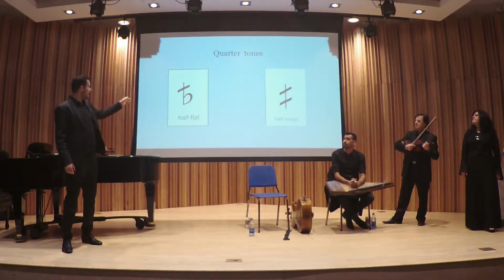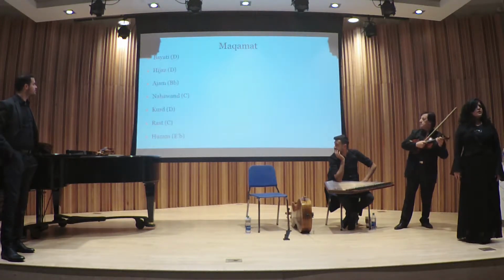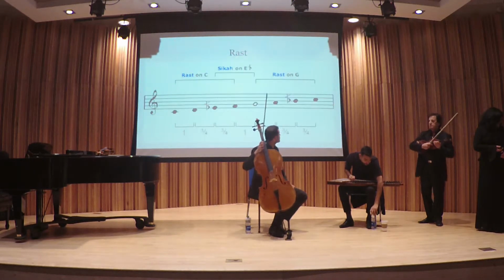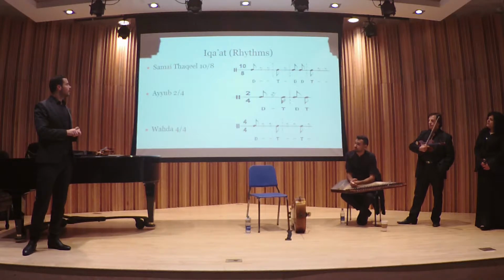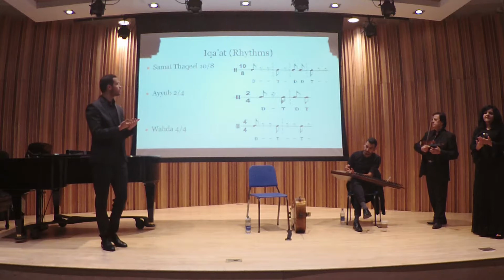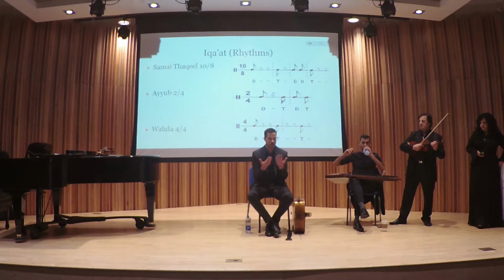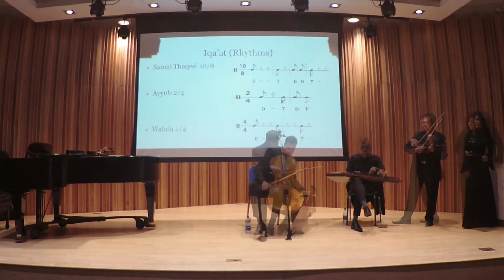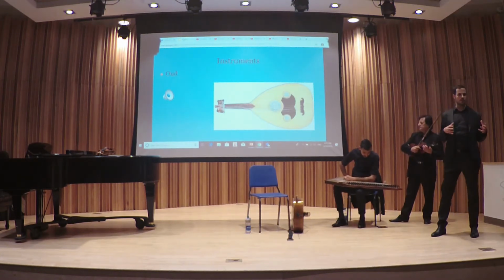William Paterson University Master Class 9/19/19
William Paterson University Master Class on Mediterranean Music: Tradition of the Maqam in the Arabic classical music.
Presented by WP Adjunct Faculty, violinist Nadya Kourani & cellist Naseem Alatrash.